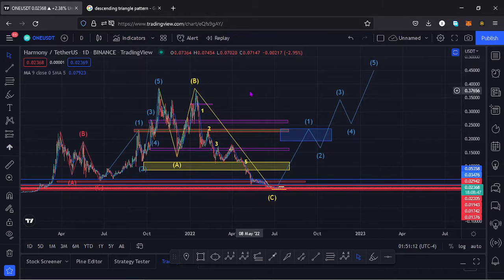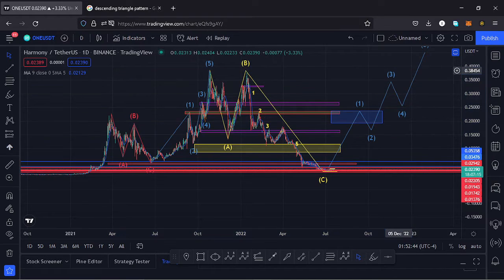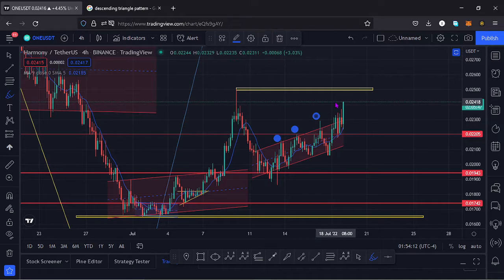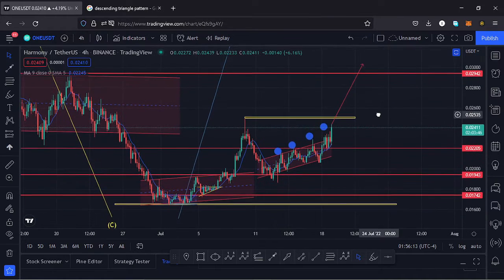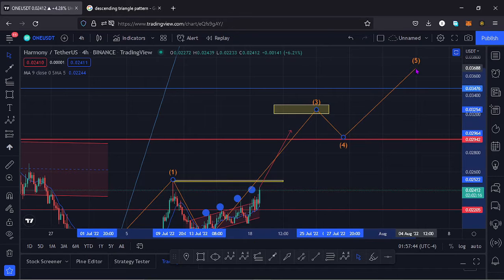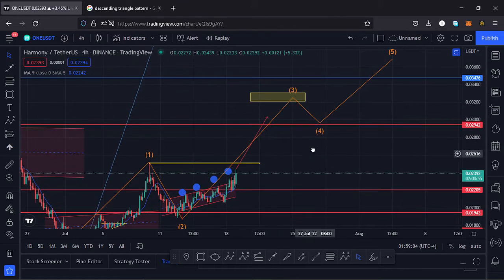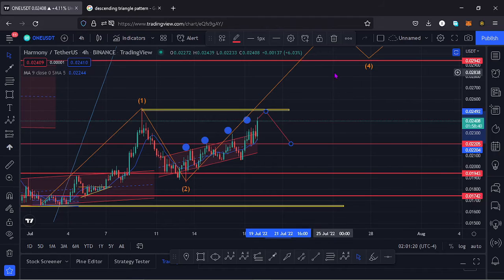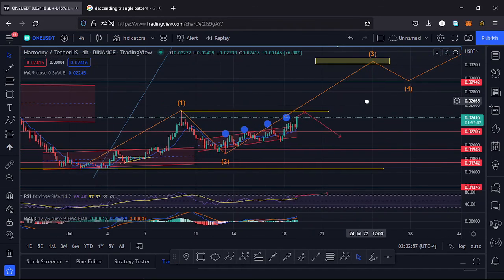HARMONY ONE PRICE PREDICTION UPDATE !!!! ELLIOT WAVES AND TECHNICAL ANALYSIS